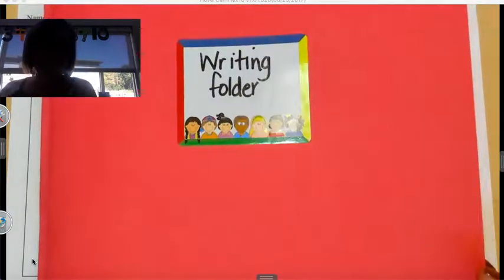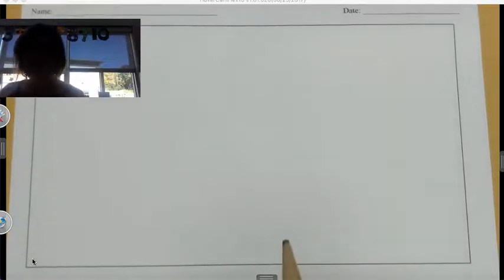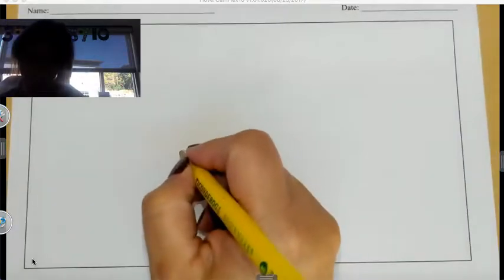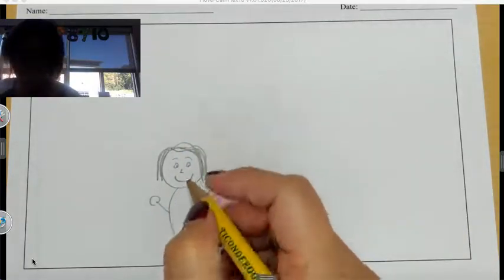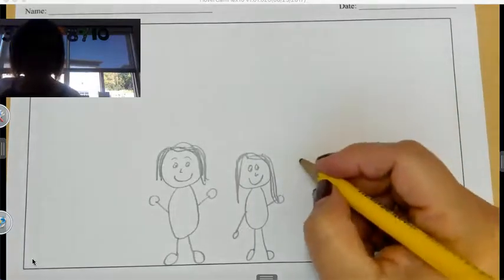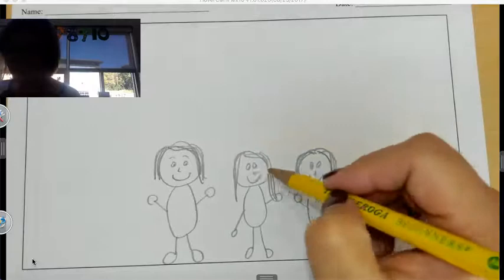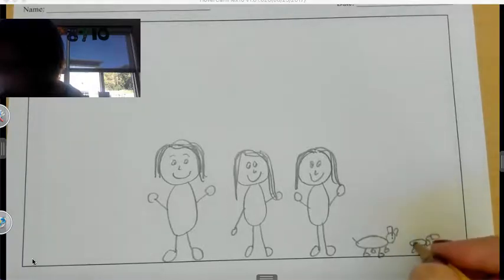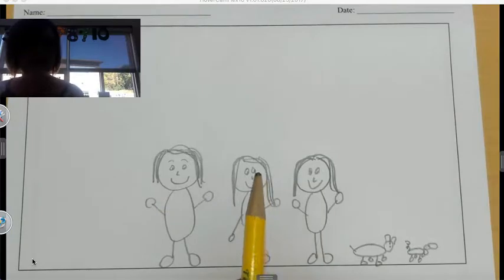Bubble People assignment for CK 10 12